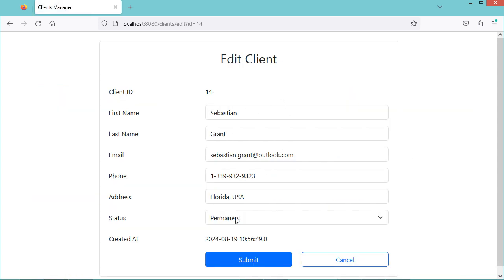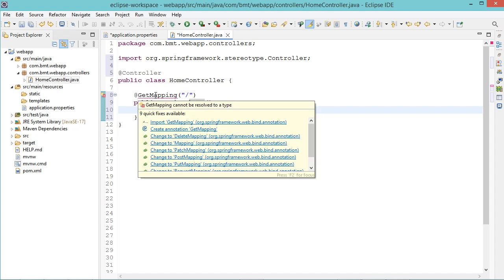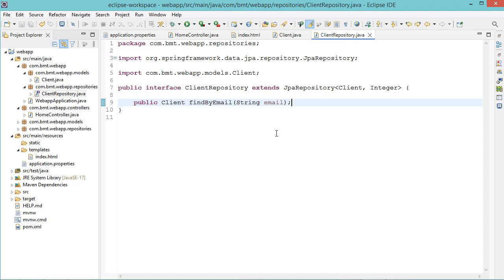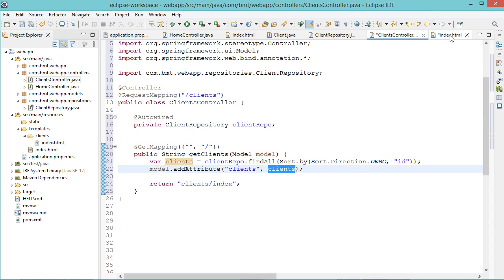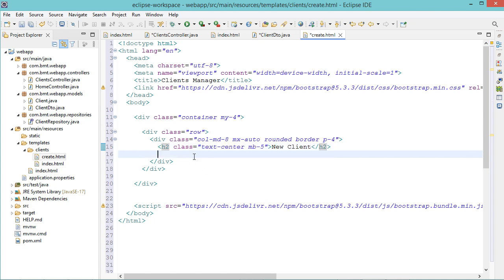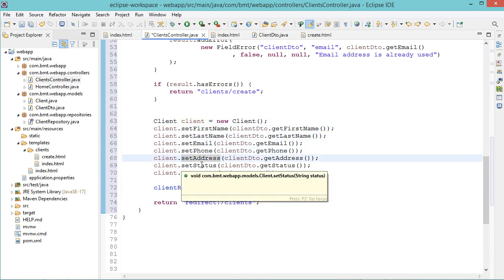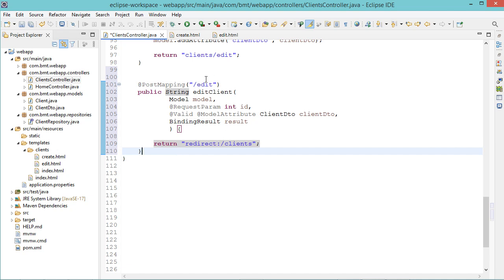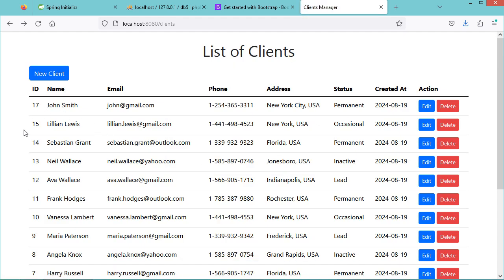Perform CRUD Operations using Spring Boot, Thymeleaf, MySQL Database and Spring Data JPA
Create Read Update and Delete (CRUD) operations using Spring Boot, Thymeleaf, MySQL and Spring Data JPA. Spring Framework, Spring Web, Spring MVC, MVC pattern, JPA Repositories, Bootstrap, Java. Customer Relationship Management (CRM) application. How to validate form data using Spring and Thymeleaf. How to create a new Spring Boot project using spring initializr (start.spring.io). How to run a Spring Boot application.

*Full Spring Boot Course* : Not available yet

Video Content
(00:00) Introduction
(01:45) Create new project
(02:59) Configure the application and create a database
(04:08) Create Home Page
(06:39) Client Model and Repository
(10:05) Display Clients
(15:32) Create Clients
(23:05) Update Clients
(29:28) Delete Clients
(30:56) OneToMany and ManyToOne Relationships & Upload and Download Files/Invoices .